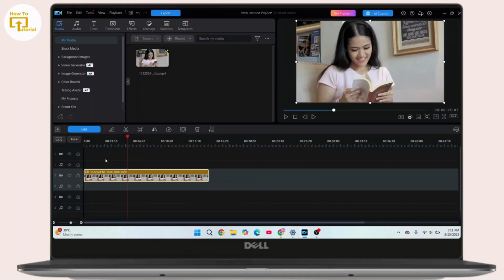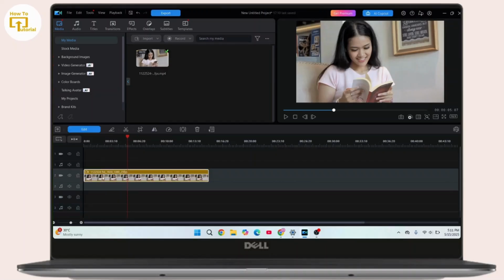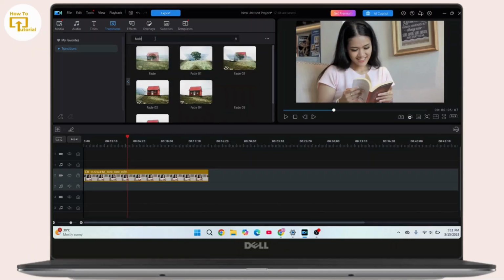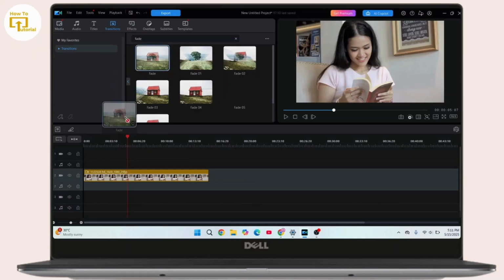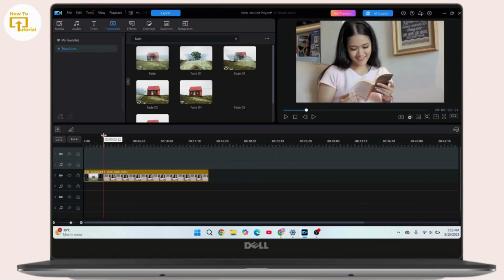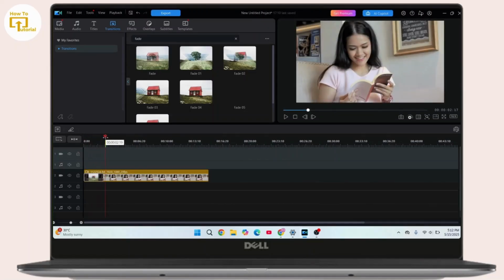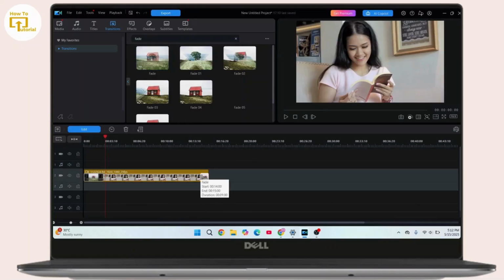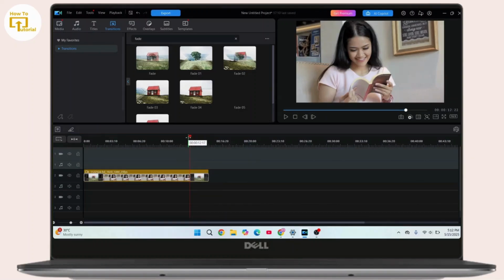How to Fade In and Fade Out a Video in Power Director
How to Fade In and Fade Out a Video in Power Director @LoginHelps
Learn how to easily add fade in and fade out effects to your videos using PowerDirector. This step-by-step tutorial shows you how to import your video, apply smooth fade transitions at the start and end, and adjust the duration for perfect results. Perfect for beginners and anyone looking to enhance video editing skills with PowerDirector.

Chapters (timestamps):
00:00 - Introduction
Welcome and overview of fading in and fading out video in PowerDirector.

00:10 - Launch PowerDirector
Opening the PowerDirector software.

00:20 - Import Media
How to import your video into PowerDirector.

00:30 - Add Video to Timeline
Dragging the video to the timeline for editing.

00:40 - Access Transitions
Finding the Transitions option on the toolbar.

00:50 - Search for Fade Transition
Typing and searching for “fade” transition effect.

01:00 - Apply Fade In
Dragging the fade effect to the beginning of the video.

01:10 - Adjust Fade In Duration
Increasing the fade in effect duration using the dragger.

01:25 - Apply Fade Out
Repeating the process for fade out at the end of the video.

01:40 - Adjust Fade Out Duration
Adjusting the fade out effect duration.

01:50 - Conclusion
Final preview and wrap-up.